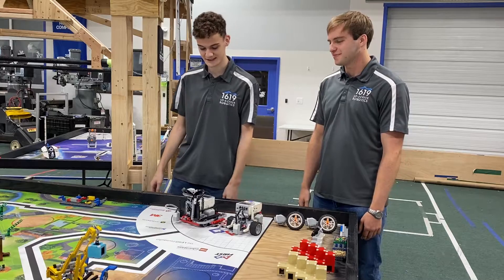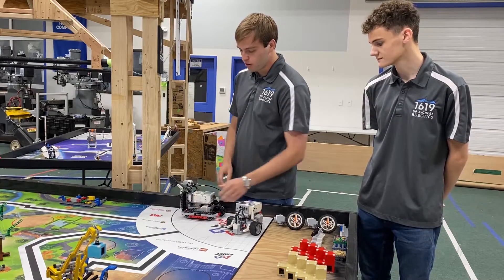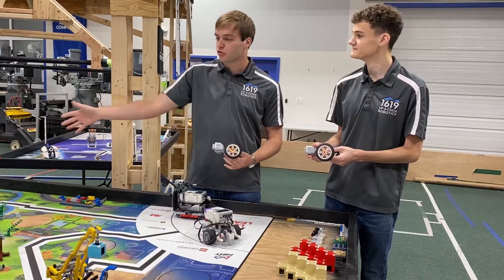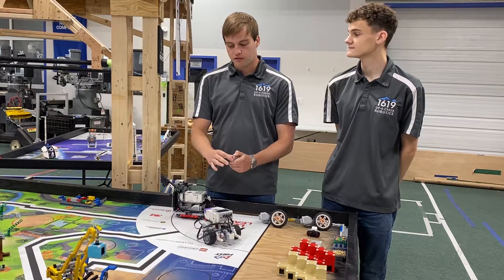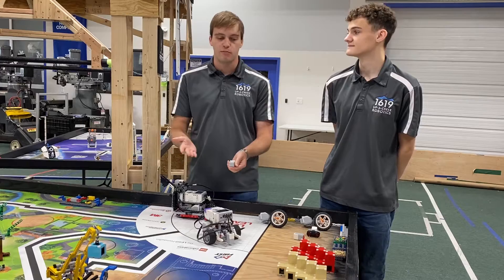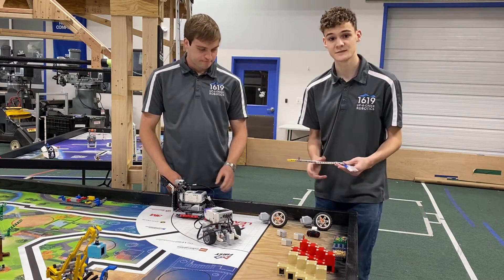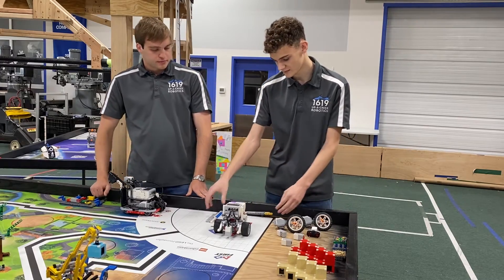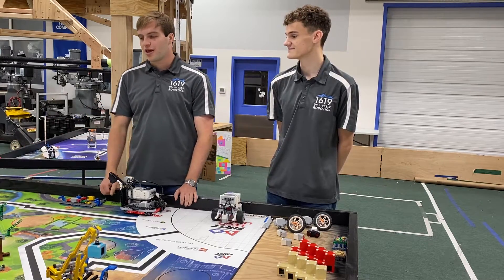How To Drive Straight and Arrive at Your Destination in FLL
Mastering the ability to drive straight is critical to success on the field in FLL. In this video we will cover mechanical design, software, and sensor considerations to make your team drive reliably to get anywhere on the field.